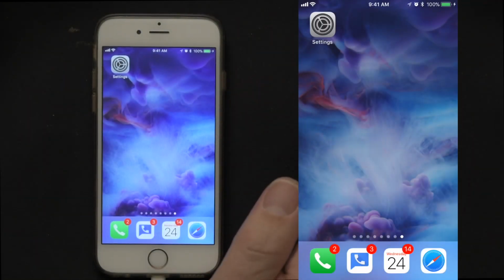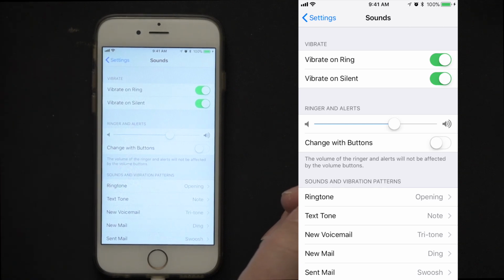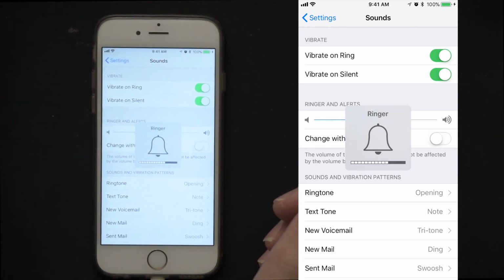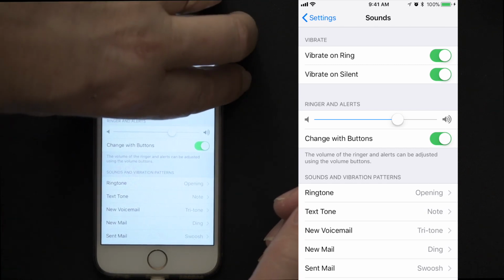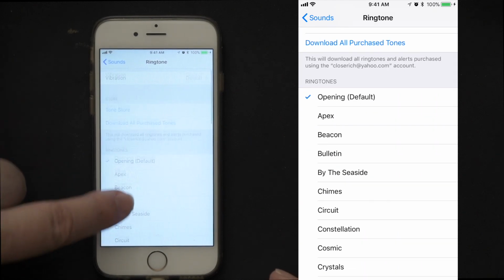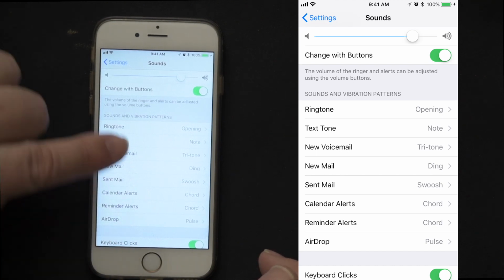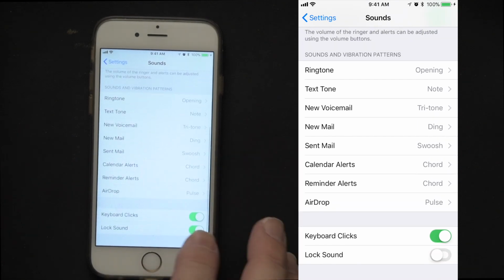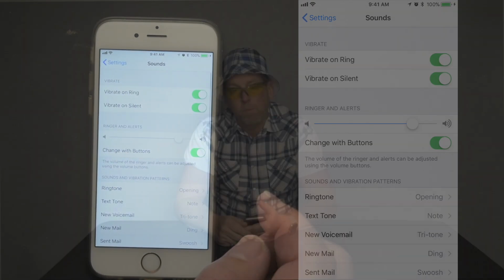iPhone Sound and Vibration Settings with Big Rich Close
Big Rich takes you through the sound settings on the iPhone and iPad.  Learn how rtf set the sounds for the feature announcements.